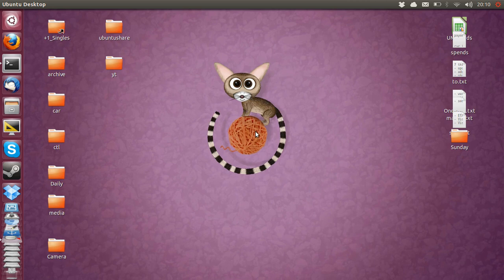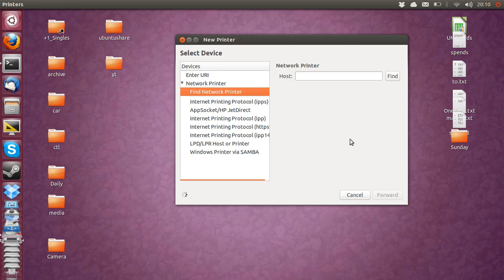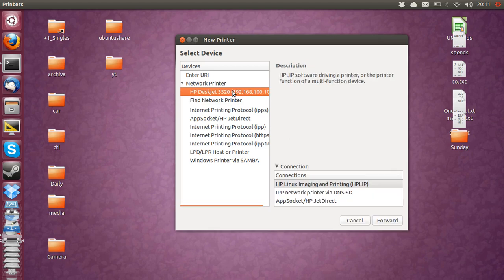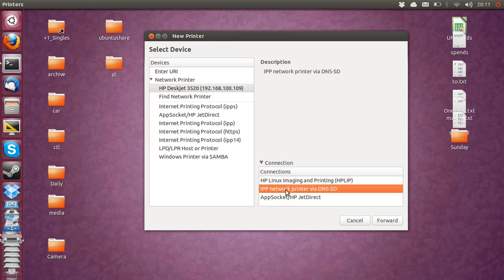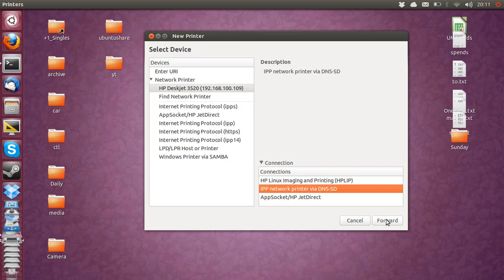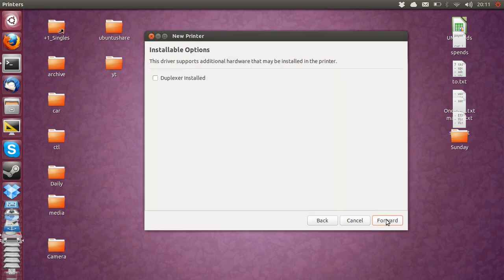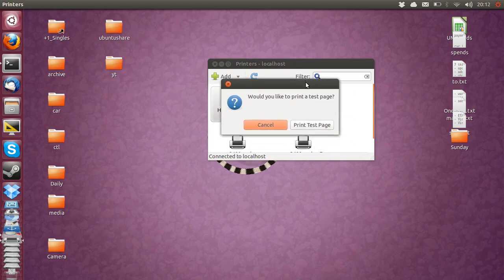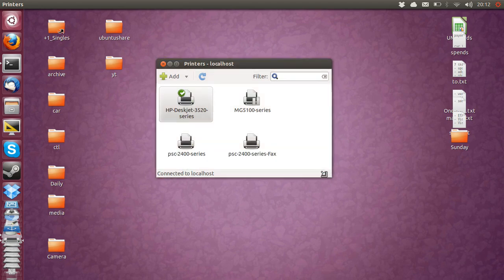Connect to a Wireless Printer in Ubuntu 13.04 [Updated]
connect to ANY wireless printer that you've just purchased!